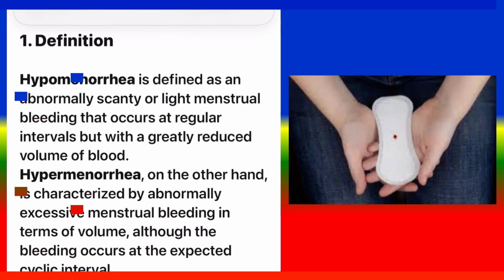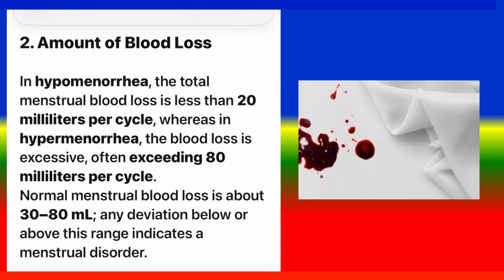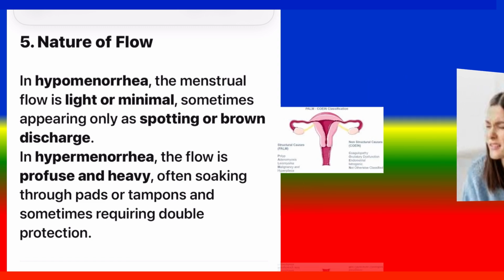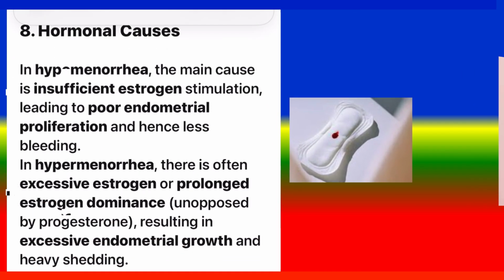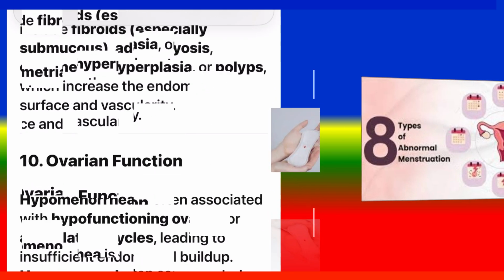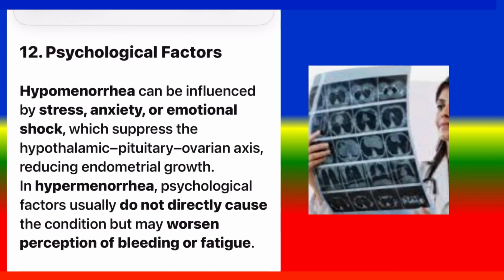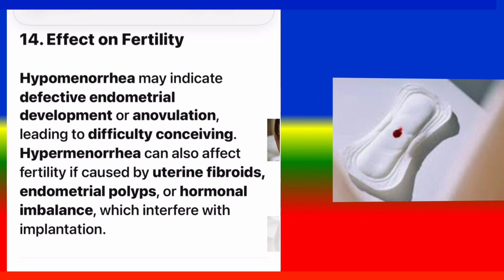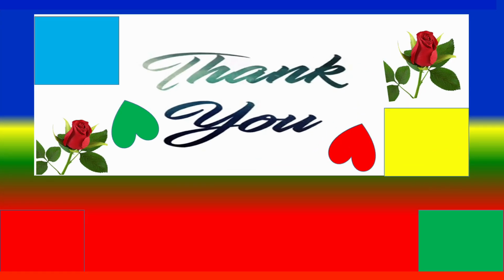Differences between Hypomenorrhea and Hypermenorrhea:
What is  Hypomenorrhea ?
What is  Hypermenorrhea:
What are the Difference between Hypomenorrhea and Hypermenorrhea: ?